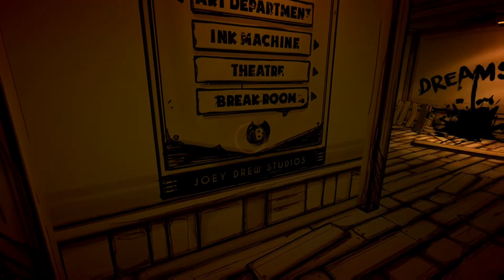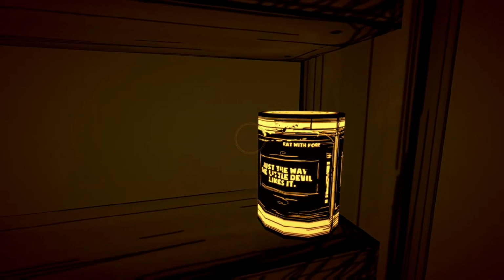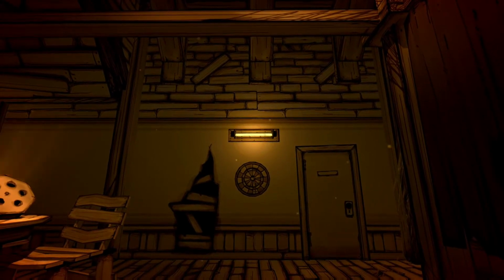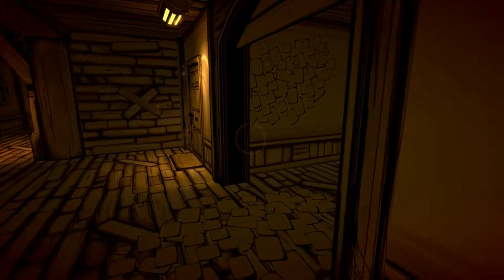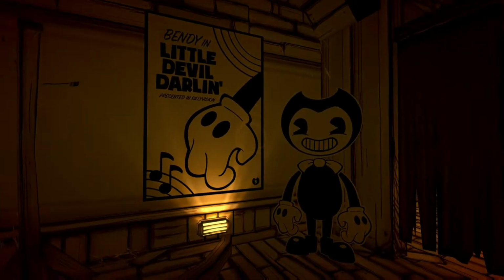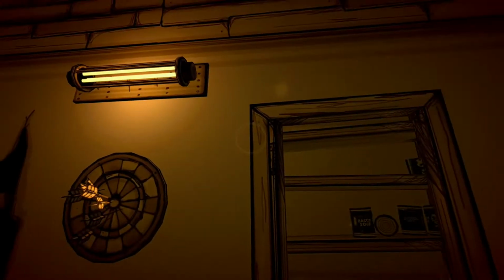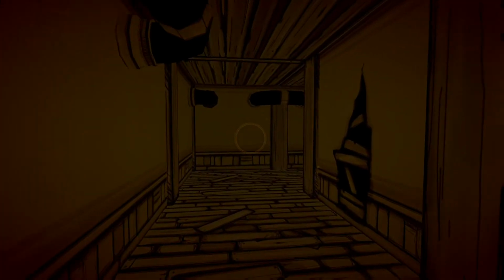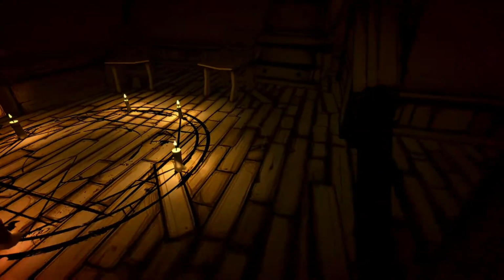Bendy and the Ink Machine: Chapter 1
This is an older game but i just found out its now on the xbox! so here is chapter one and how to fined the wrench!